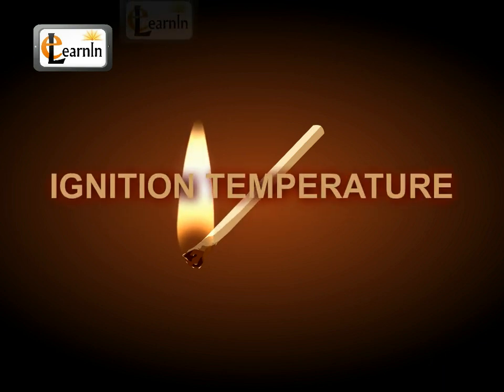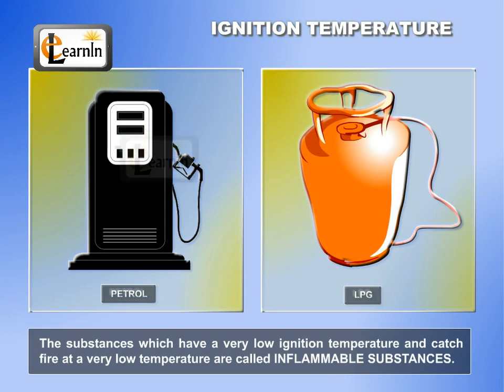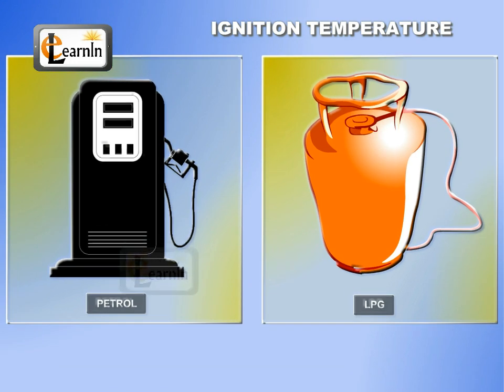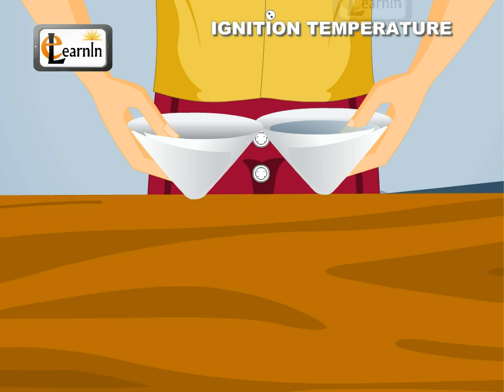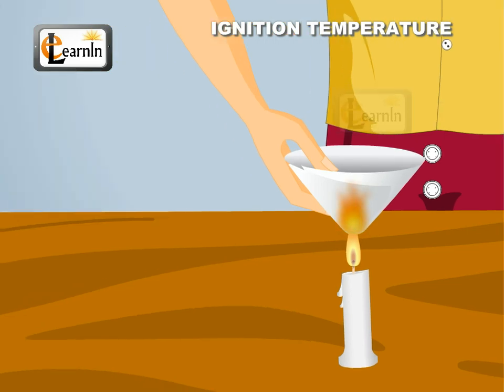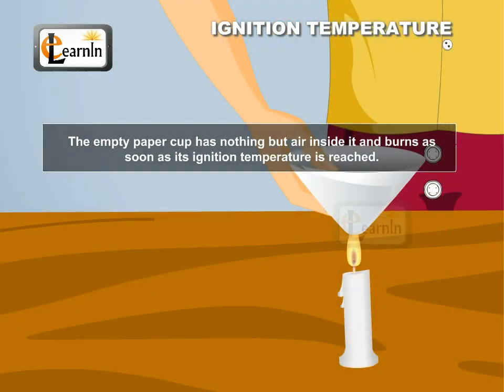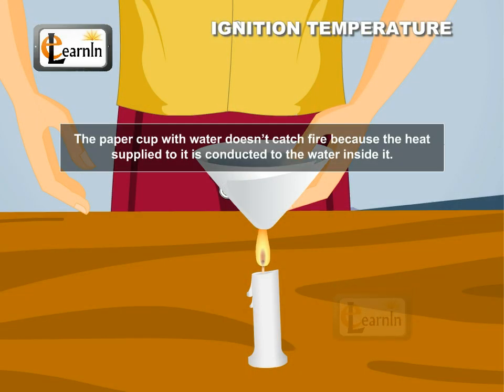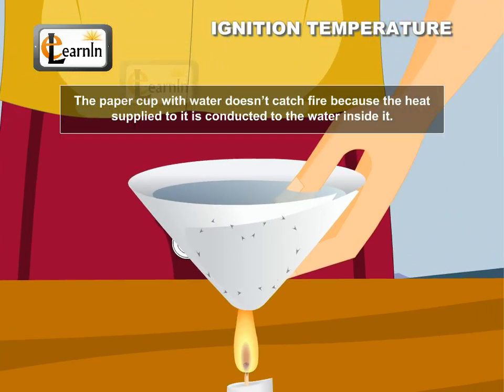Ignition Temperature - Science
IGNITION TEMPERATURE
Ignition temperature of a substance is the minimum temperature required for the substance to catch fire.
The substances which have a very low ignition temperature and catch fire at a very low temperature are called inflammable substances. Petrol and LPG are the examples of inflammable substances.
The following activity shows that for a substance to catch fire, it must be heated to its ignition temperature.
Prepare two paper cups in the shape of a cone and fill one of the cups with water.
Heat these two cups separately on the steady flame of a candle.
The empty paper cup catches fire very quickly but the paper cup filled with water doesn't catch fire easily. This can be explained as follows.
The empty paper cup has nothing but air inside it and burns as soon as its ignition temperature is reached.
The paper cup with water doesn't catch fire because the heat supplied to it is conducted to the water inside it.
Hence the presence of water increases the ignition temperature of the paper and the cup doesn't burn.